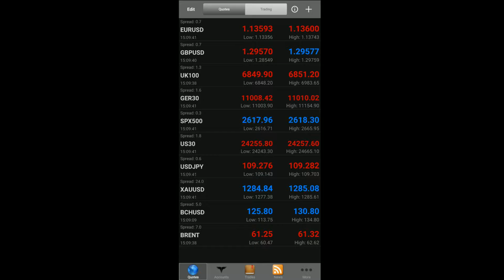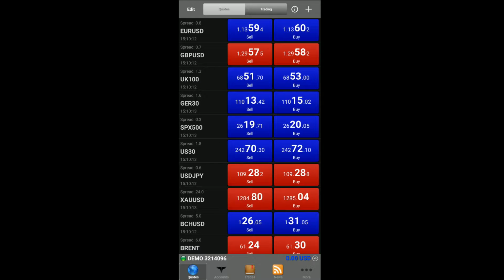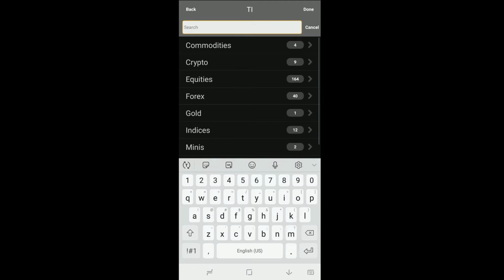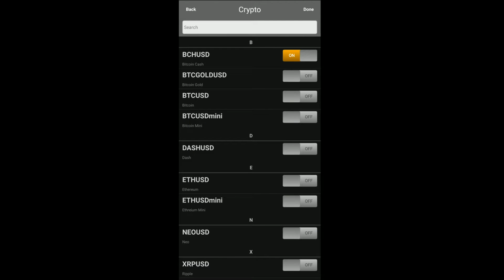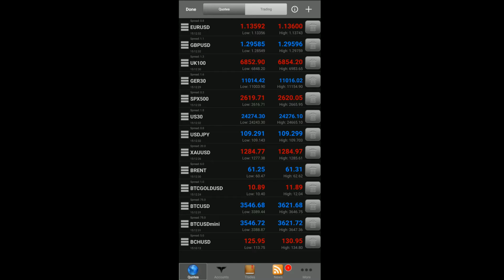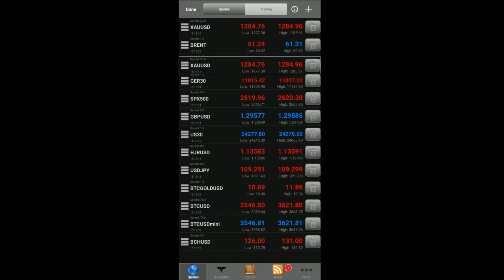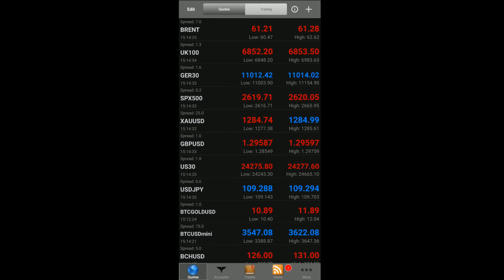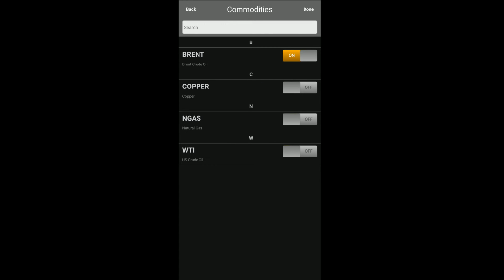Trade Interceptor Mobile - How to add new Instruments and Customize the Quotes Page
The heart of Trade Interceptor Mobile, the Quotes page, provides traders with the ability to customize the Quotes page. The following video demonstrates how to add new instruments, rearrange instrument order, and delete instruments from the quote board as needed.